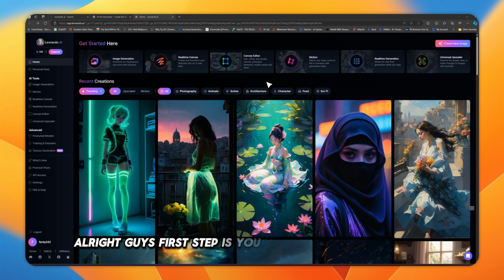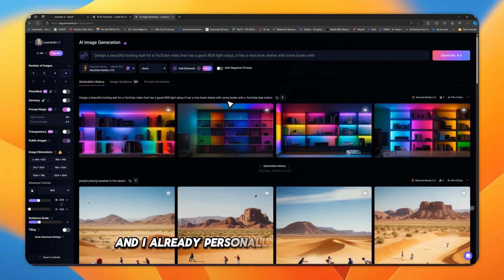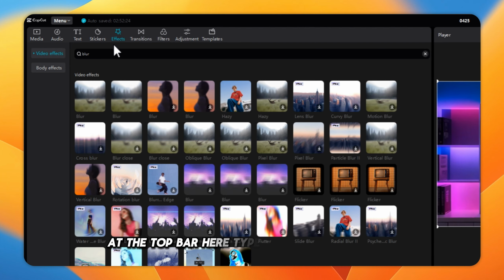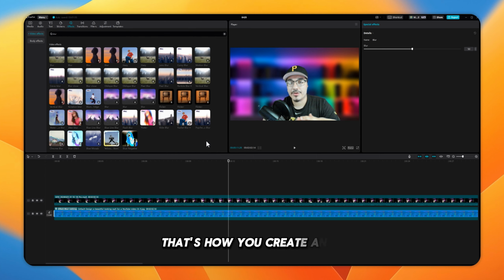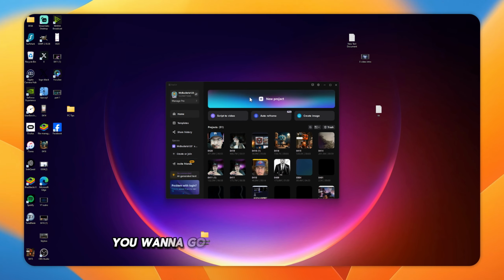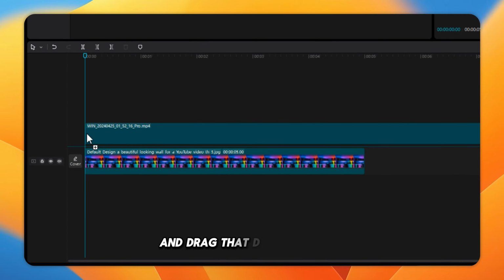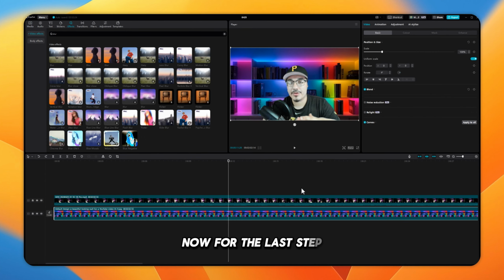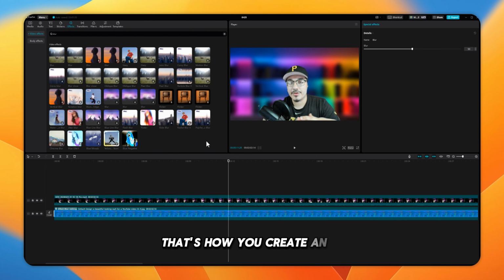How to Create Professional AI-Generated Backgrounds for Your Videos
Welcome back to another exciting tutorial! In this video, I'm going to show you how to create stunning, professional-looking backgrounds for your videos using AI tools. Whether you're using Leonardo, MidJourney, or DALL-E 3, this step-by-step guide will help you elevate your video production quality.

Why This Tutorial is Important:
Creating professional backgrounds can significantly enhance the visual appeal of your videos, making them more engaging for your audience. This tutorial will guide you through using free and accessible AI tools to achieve high-quality results.

About Me:
My channel is dedicated to helping content creators and small business owners learn how to use AI tools with easy-to-follow tutorials and tips.